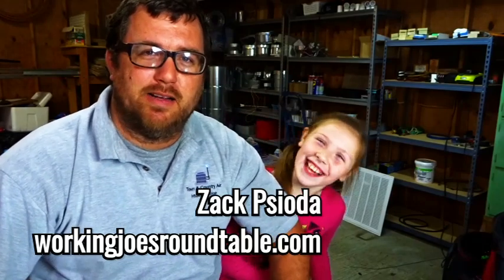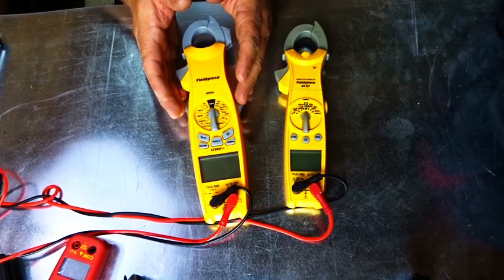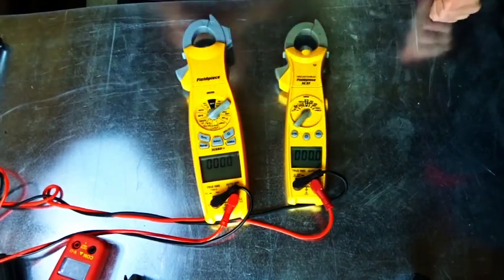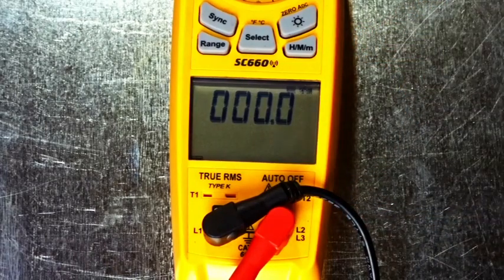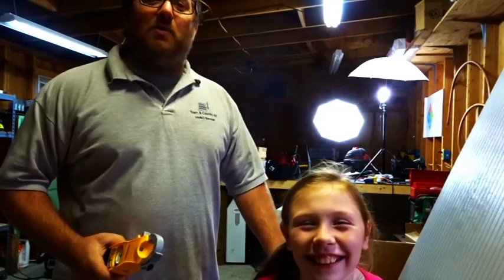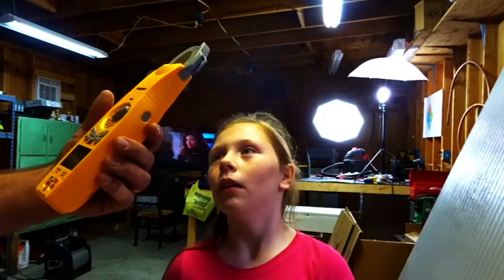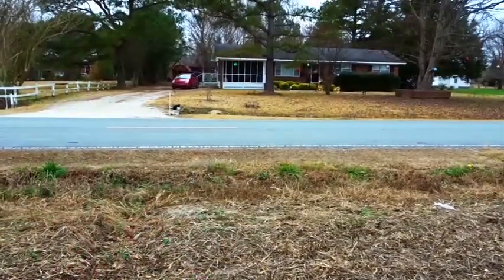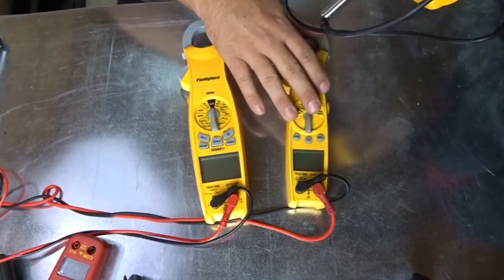Fieldpiece SC660 | Wireless Testing